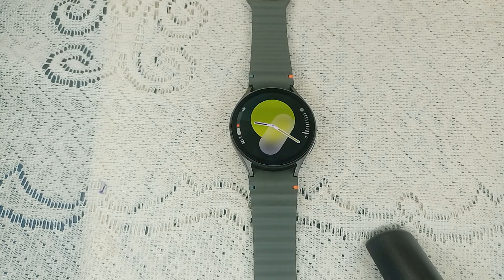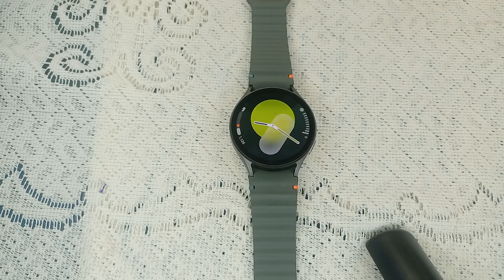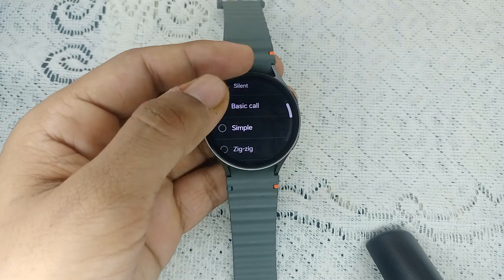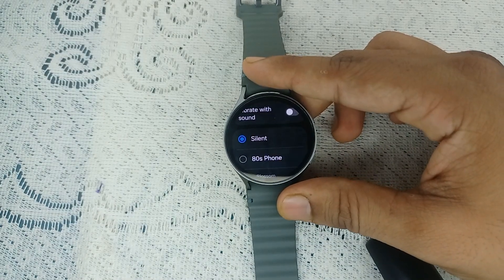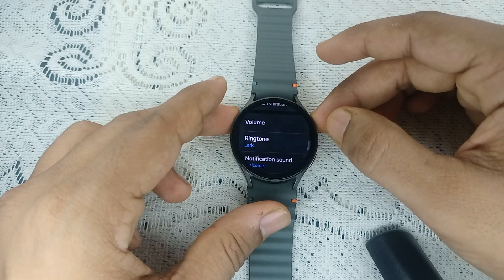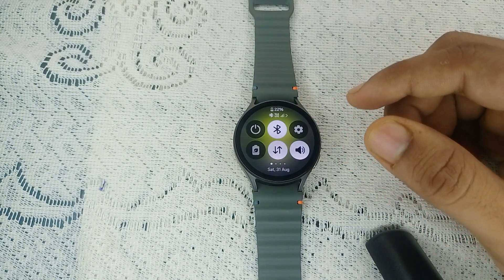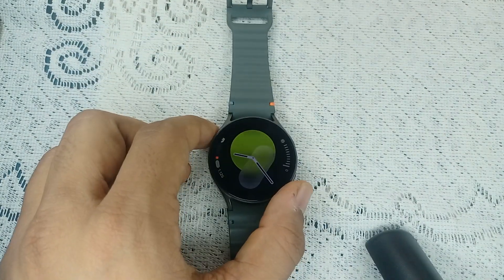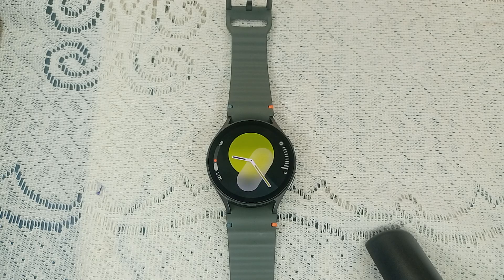How To Fix Samsung Galaxy Watch 7 Not Ringing On Incoming Calls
In this informative video, we will guide you through the steps to resolve the issue of your Samsung Galaxy Watch 7 not ringing for incoming calls. Discover effective troubleshooting techniques and settings adjustments to ensure you never miss an important call again.